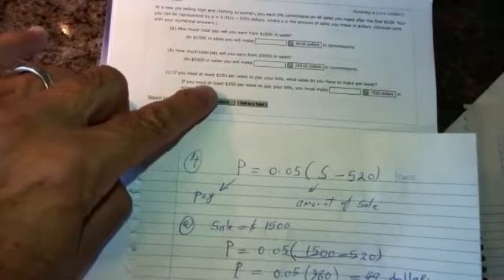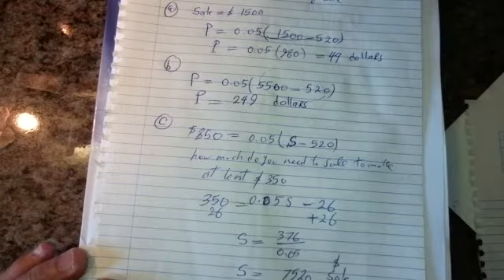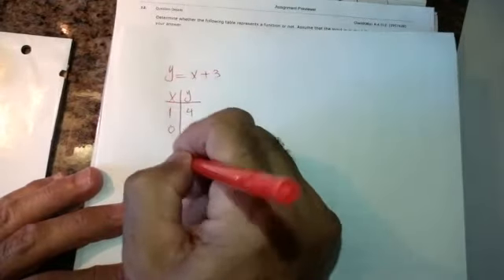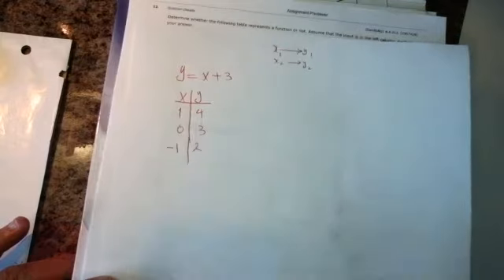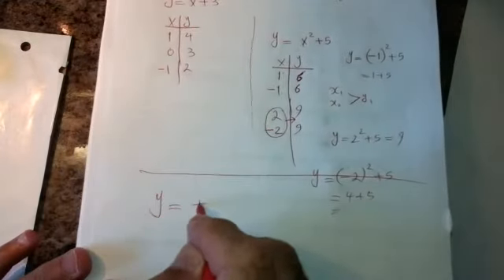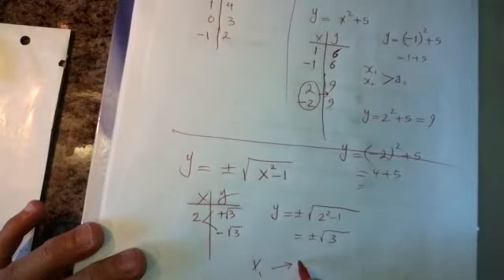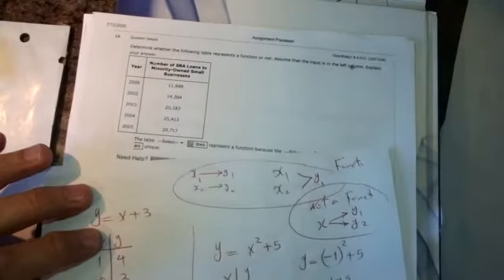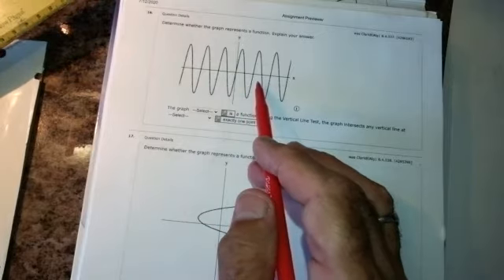Chapter 8 Math 92